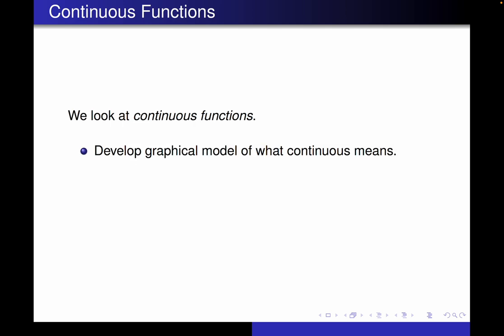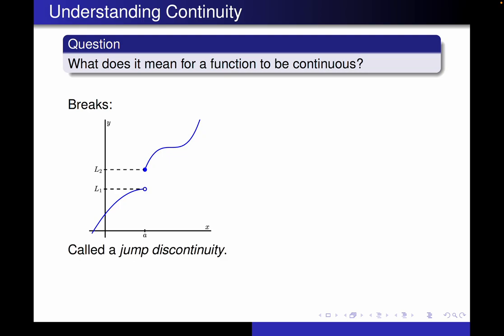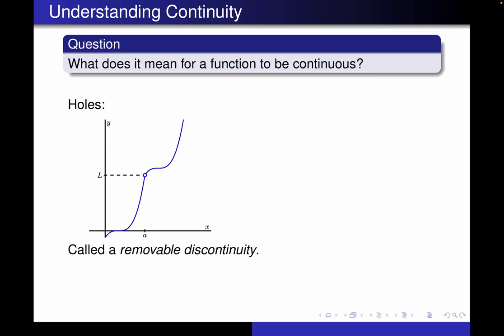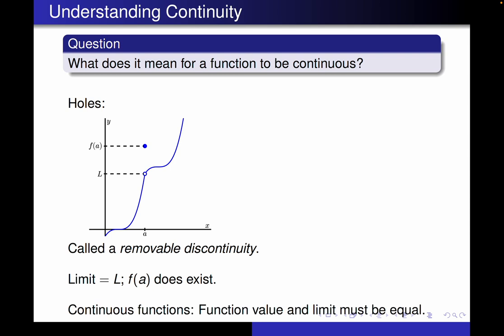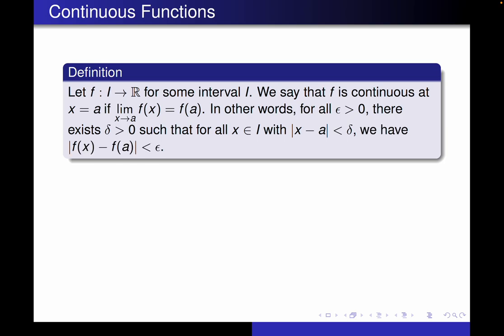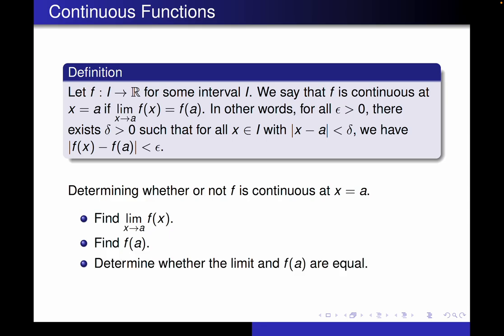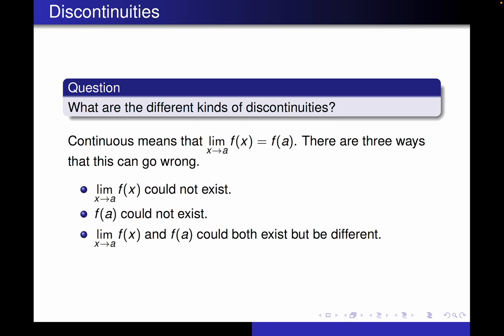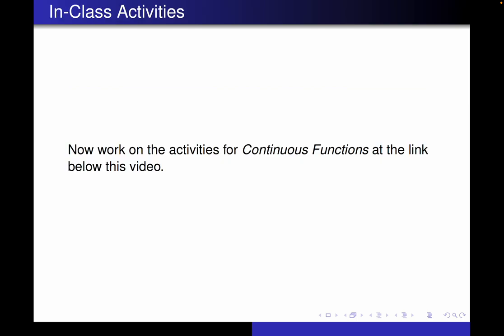Continuous Functions (Sections 5.4-5.5)